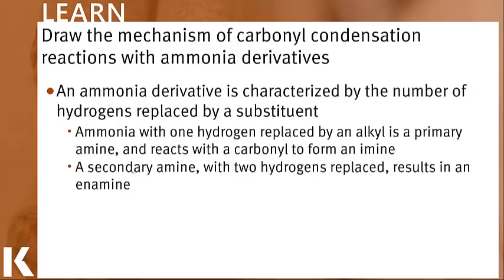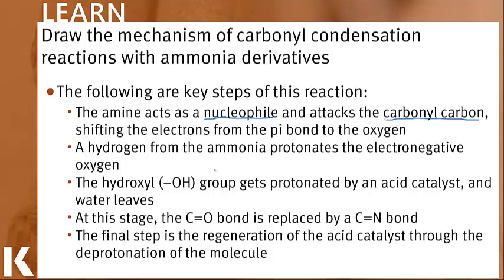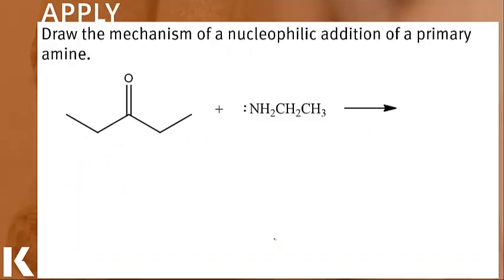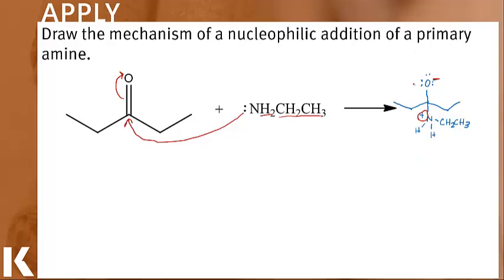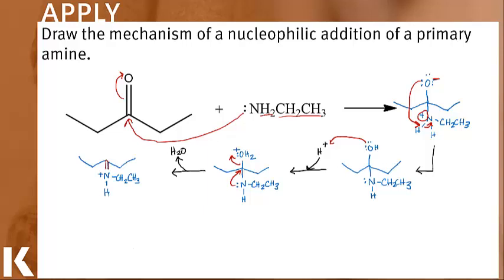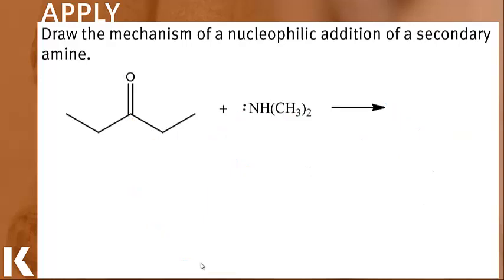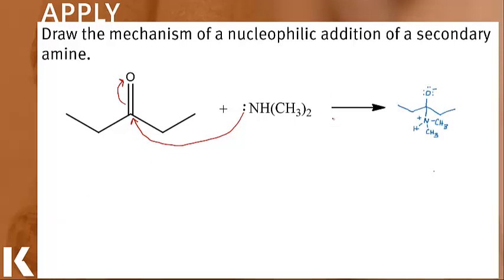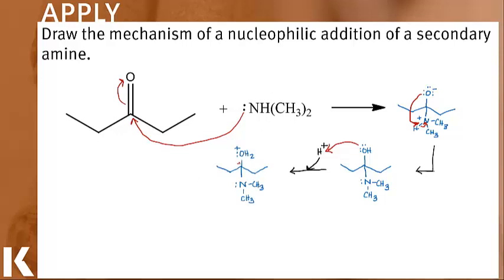Organic Chem Review: Carbonyl Condensation Reactions w/ Ammonia Derivatives | Kaplan MCAT Prep